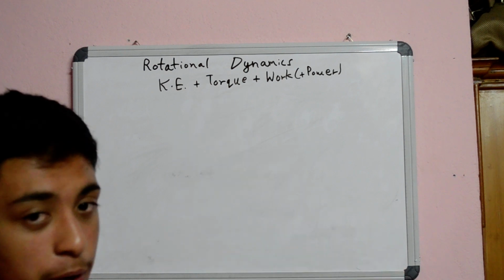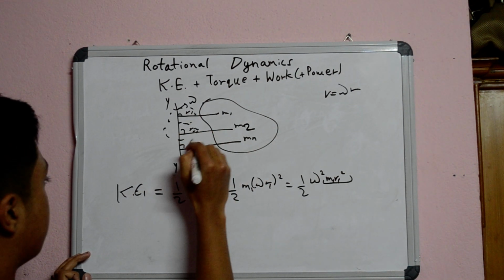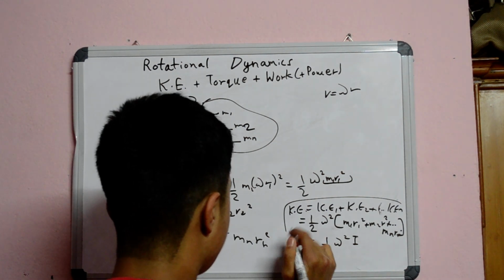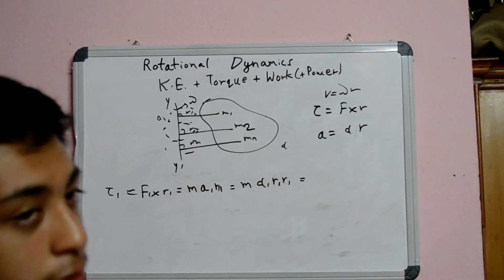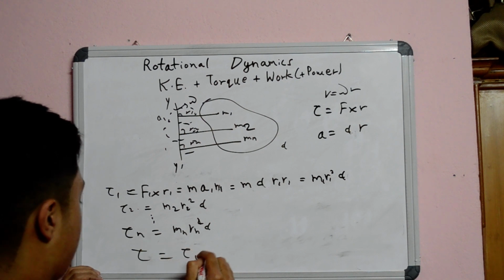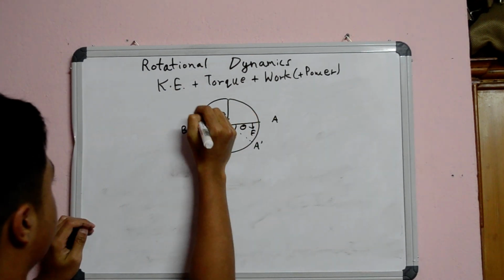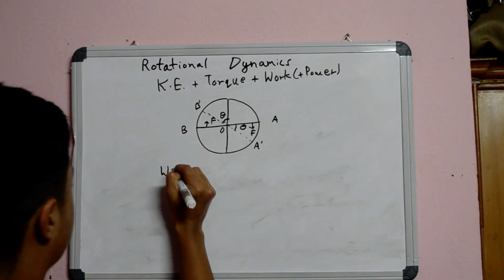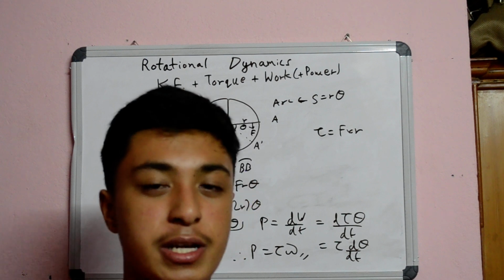Rotational Dynamics: K.E. + Torque + Work Done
I hope this video helped you learn the derivations for K.E., torque, and work done for the rotational motion.